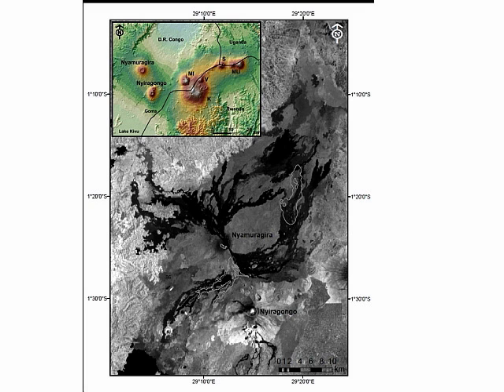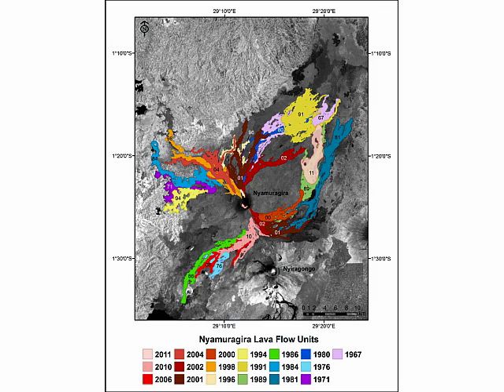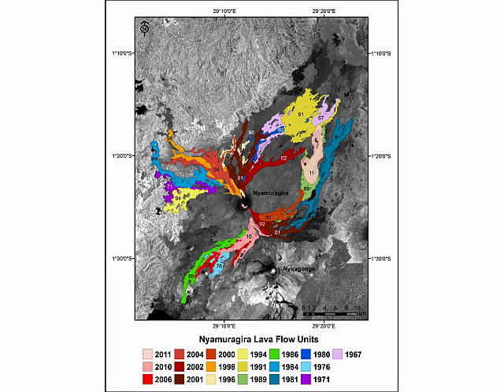Volcanology Research: Geology Graduate Students at Michigan Tech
Volcanology Research at Michigan Technological University: Geology Graduate Student Elisabet Head studies volcanoes and volcanic gas using remote sensing. See more information at